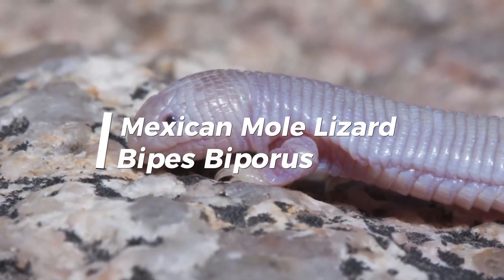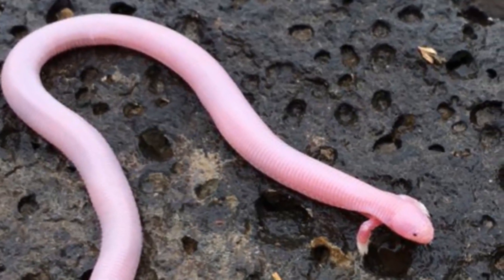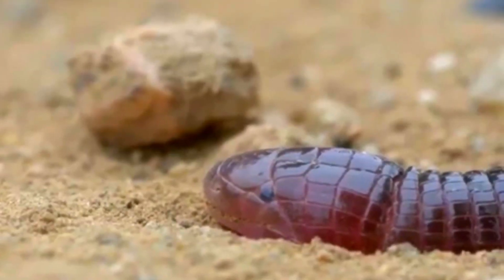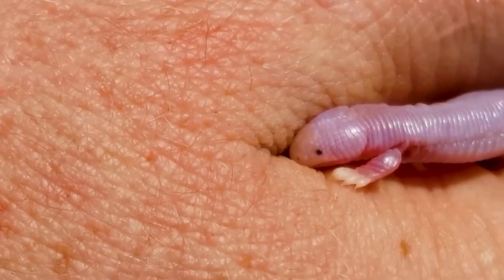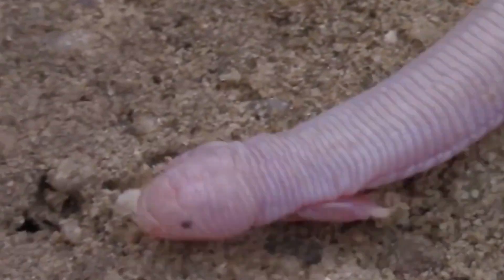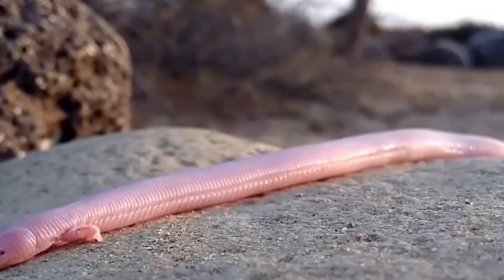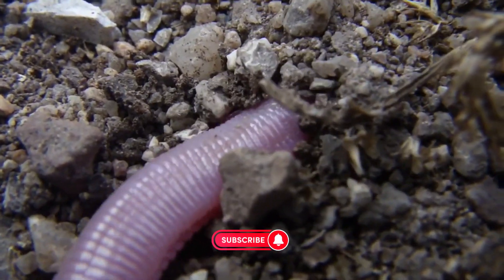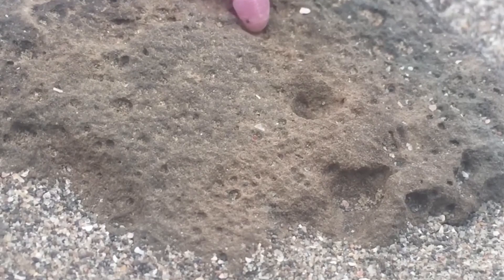Legless Wonders: Exploring the Subterranean World of Mexican Mole Lizards!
Journey into the hidden depths of the Mexican and Southwestern deserts, where an extraordinary creature thrives beneath the sands: the Mexican Mole Lizard (Bipes biporus)! 🦎

Prepare to be mesmerized by the wonders of this limbless wonder, one of the only two lizard species in the world that has embraced a subterranean lifestyle. Meet these elusive inhabitants of the desert, slender bodies designed for the sandy expanse, with small eyes and ears, and an ingenious adaptation for movement - skin flaps that enable them to glide gracefully through the sand.

Explore the unique hunting techniques of the Mexican Mole Lizard, an ambush predator with no limbs. Discover how it patiently waits for its unsuspecting prey, utilizing its long, sticky tongue to snatch insects, worms, and small invertebrates that venture too close.

Learn about their essential role in the desert ecosystem, as nature's pest controllers, aiding in keeping insect populations in check. Witness the circle of life as they become sustenance for other desert dwellers, from snakes to birds, highlighting their importance in the intricate web of desert life.

These remarkable creatures are a testament to life's ability to adapt and thrive in the most challenging environments. Join us in celebrating the Mexican Mole Lizard's uniqueness and resilience. Together, let's ensure the legacy of the Mexican Mole Lizard for generations to come. 🏜️🌵🦎